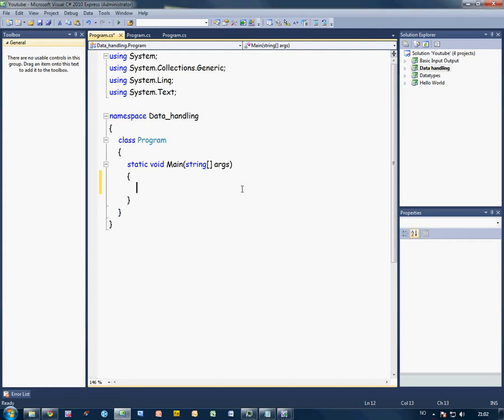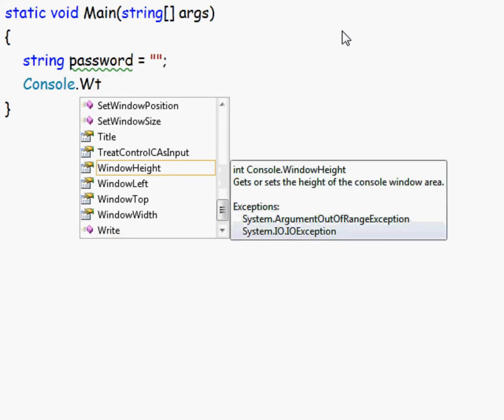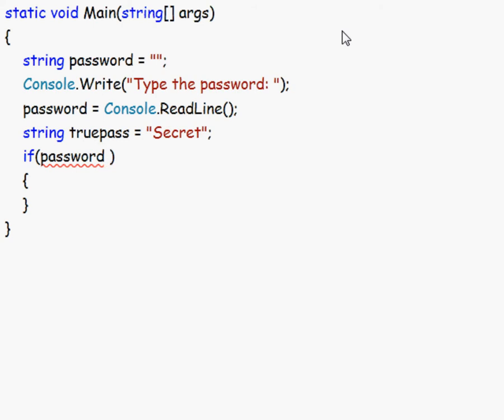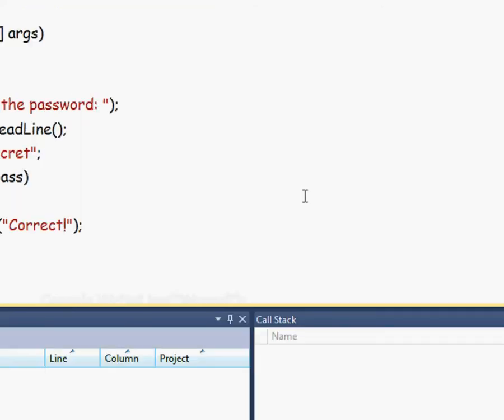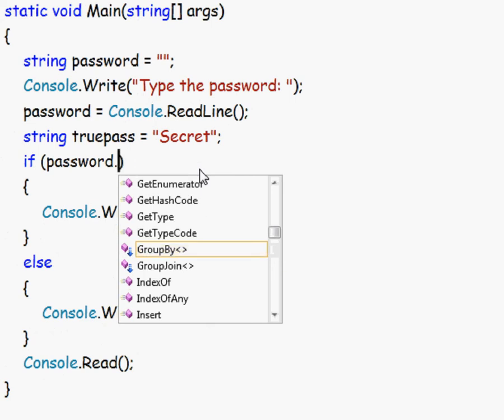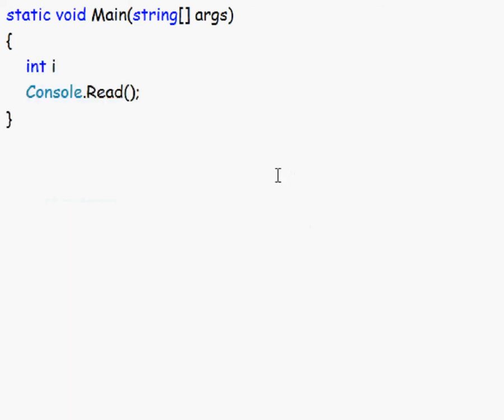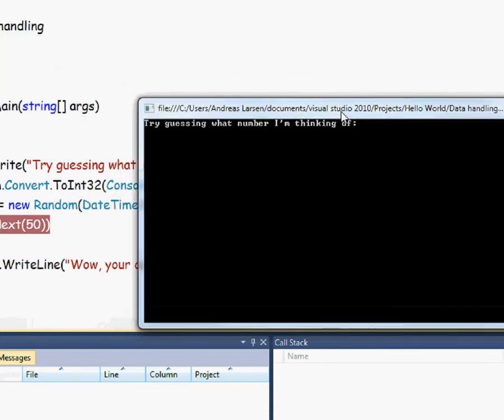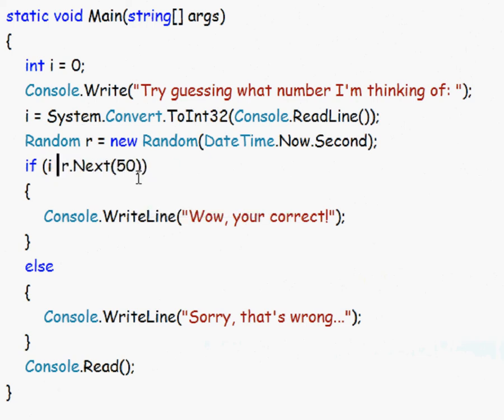C# Basic : Data handling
Learn how to handle variables with the if statement.